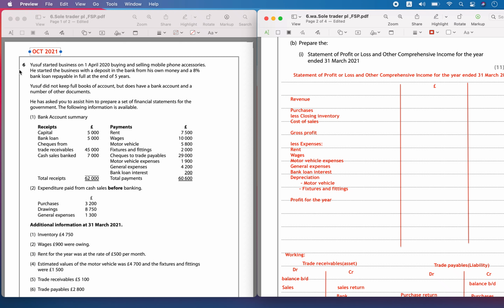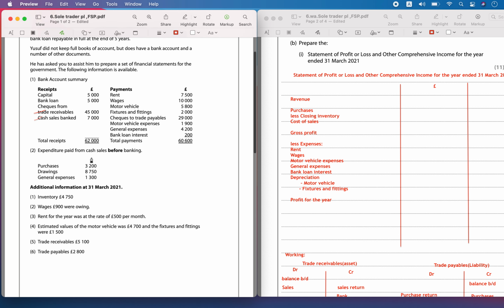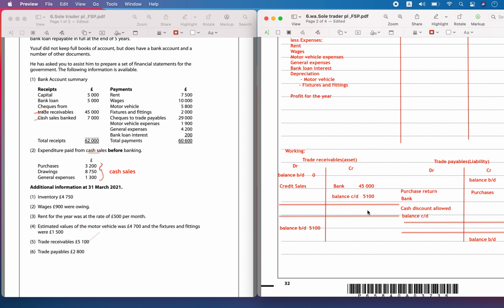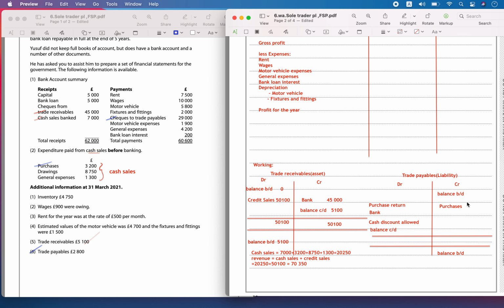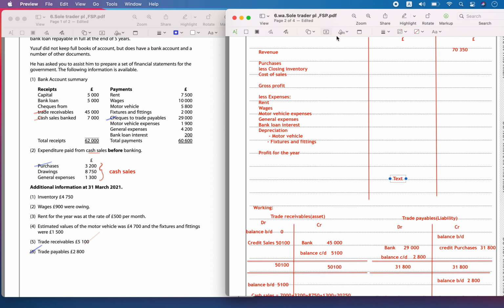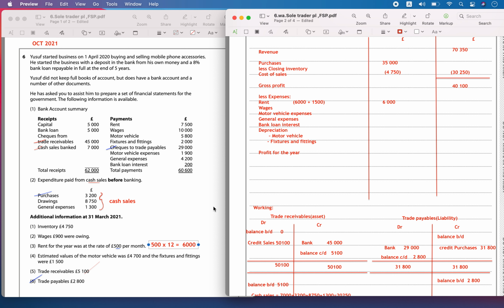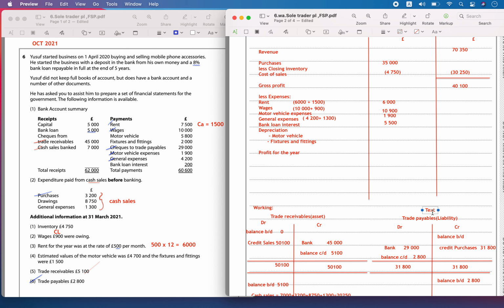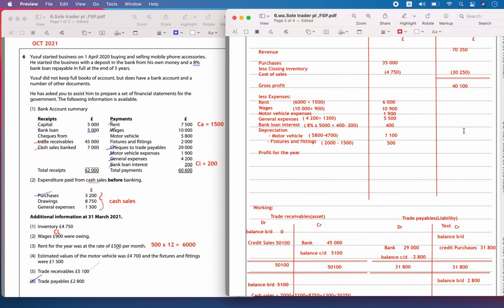19.IAL EDEXCEL ACCOUNTING PAST PAPER OCT 2021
IAL OCT 2021- Question 6b(i)- Statement of Profit or Loss and Other Comprehensive Income for the year ended 31 March 2021- Yusuf